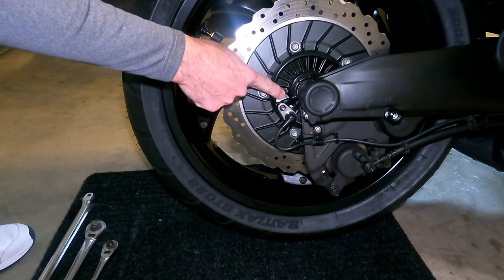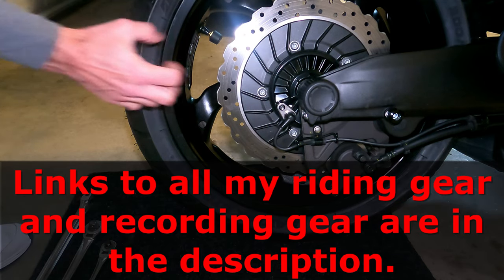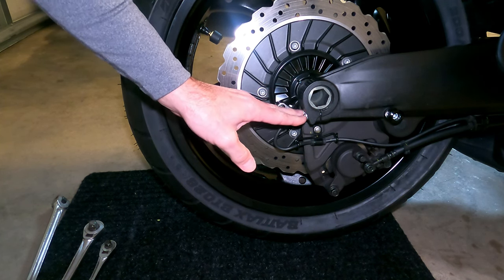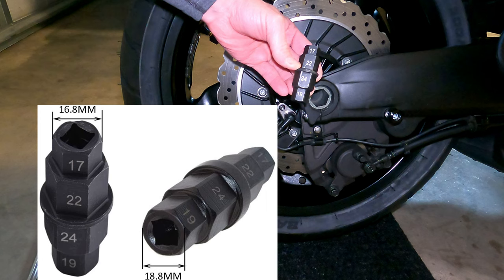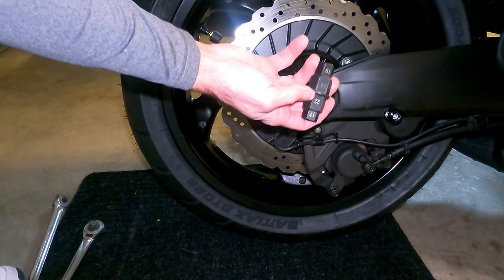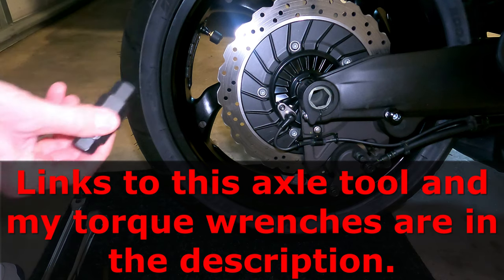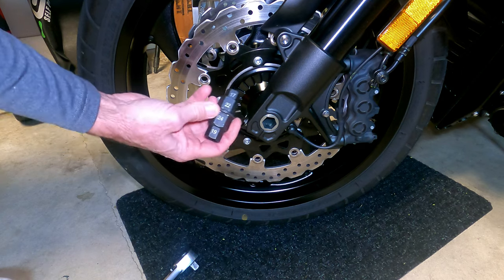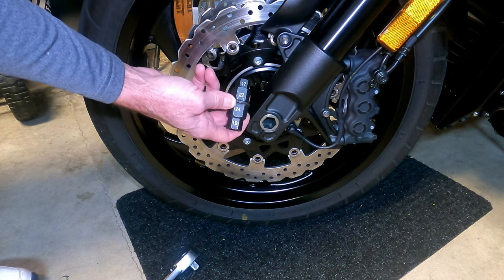Yamaha VMAX 1700 Hex Axle Tool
This video reviews the tool necessary to remove or loosen motorcycle axles. The Yamaha VMAX 1700 is used during this demonstration; however, this tool can be used for many makes and models.

RECOMMENDED VIDEOS:
Yamaha VMAX 1700 Now Has a Tire Pressure Monitoring System | How to Install TPMS on Any Motorcycle